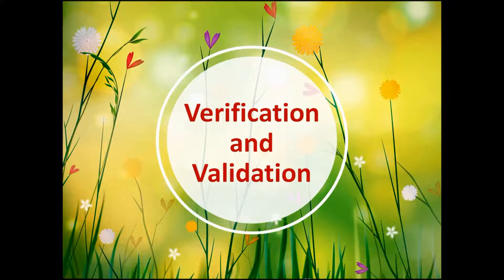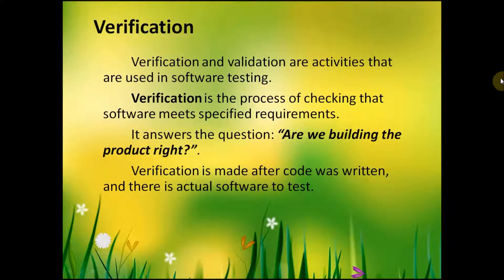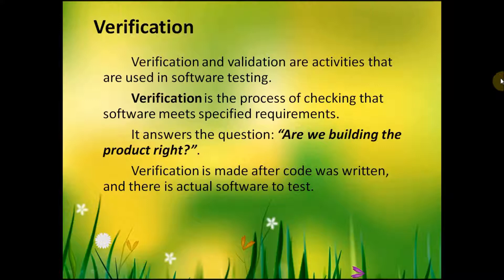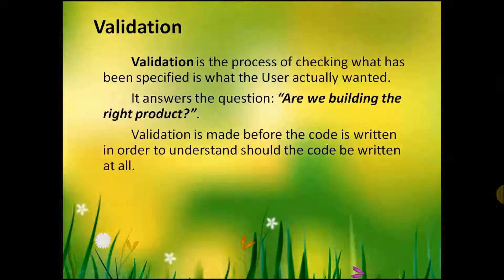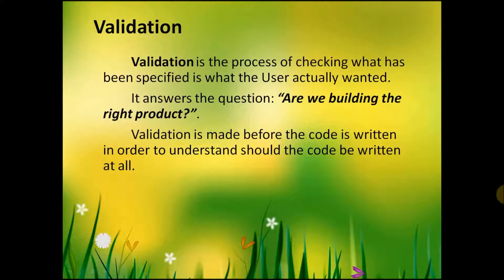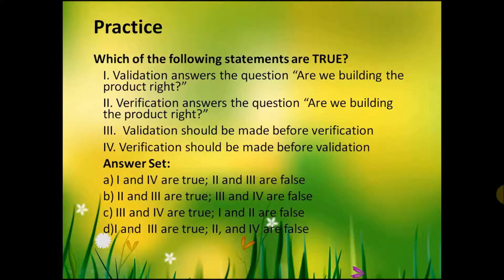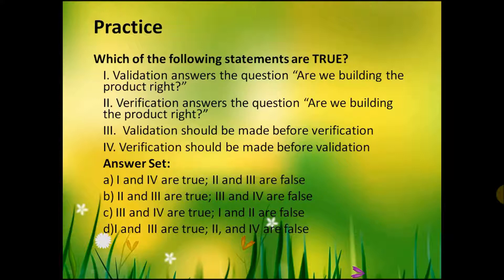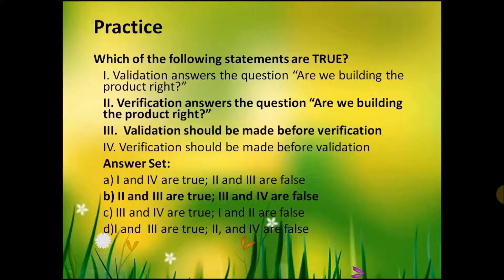ISTQB Foundation Course. Verification and Validation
Hi Guys. This video is about Verification and Validation.

Content of this video:
1. Verification
2. Validation
3. Sample Questions